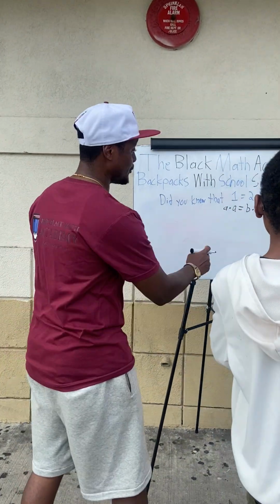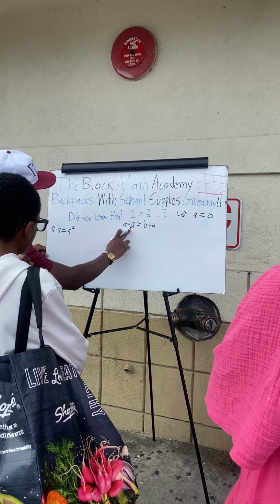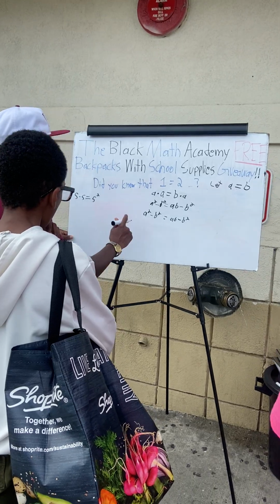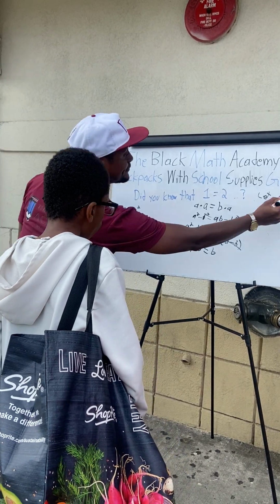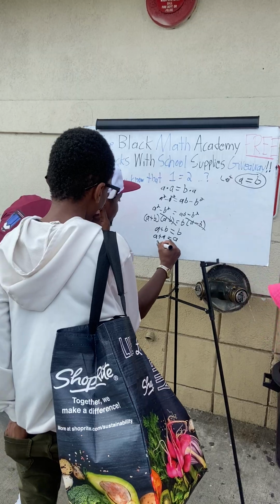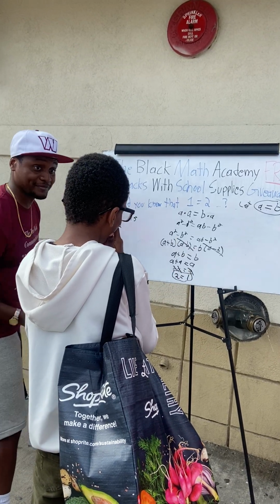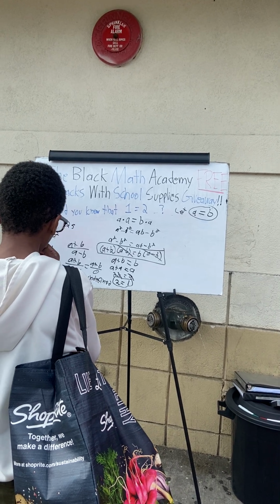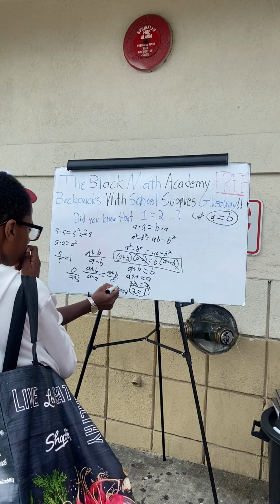7th Annual Free Backpack With School Supplies Giveaway 2025 Part 21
Two young people are shocked to discover that 1=2. Don’t worry, it doesn’t. I demonstrate algebraically how it seems that way and teach them why it’s not true…